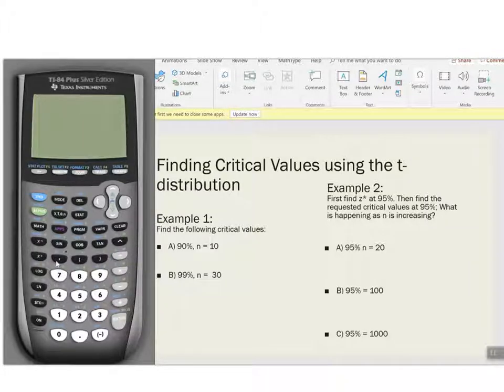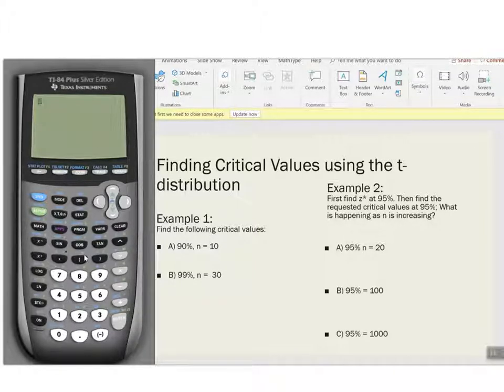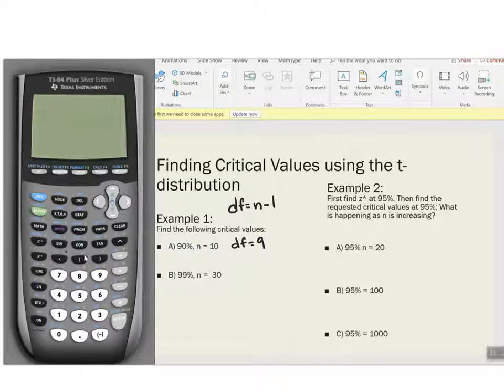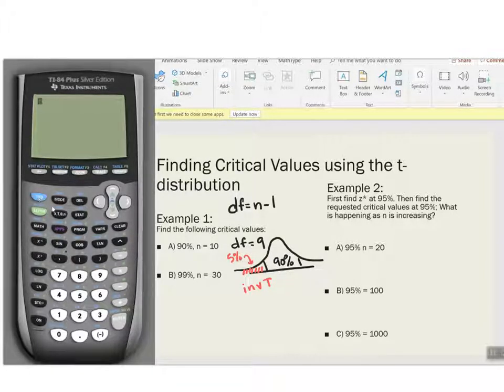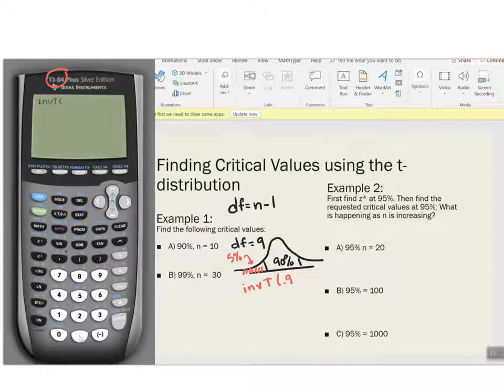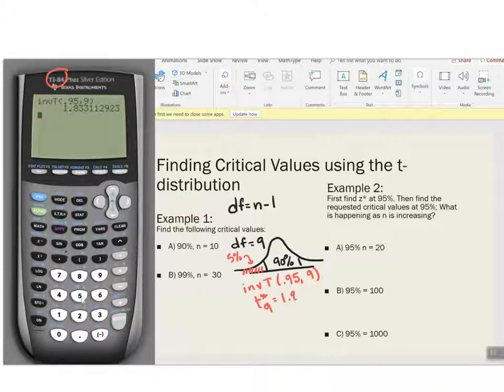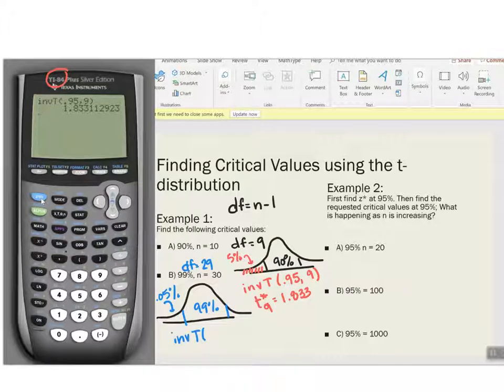T-critical values (invT)